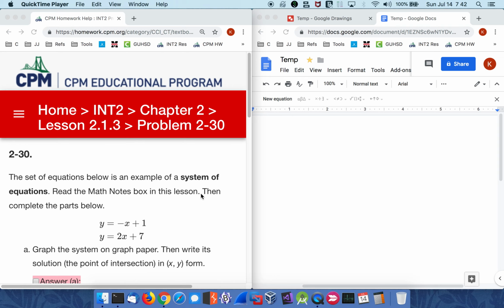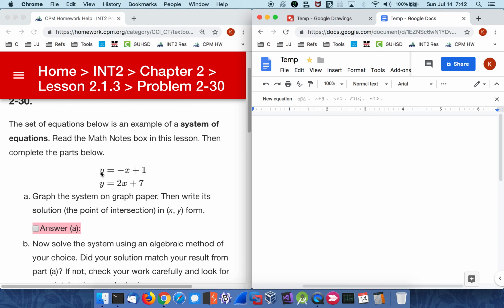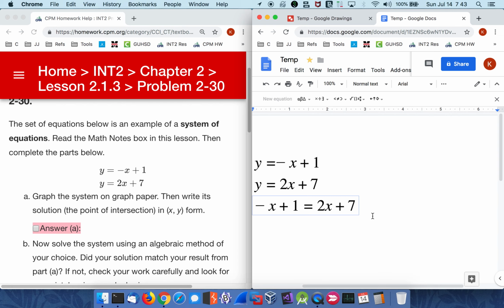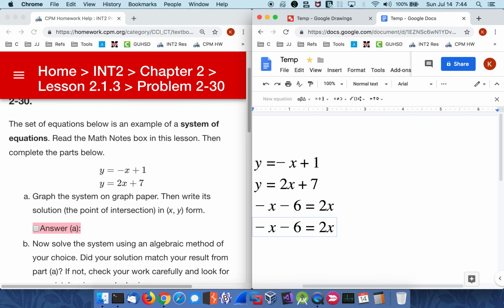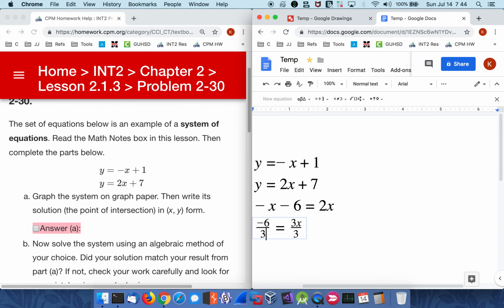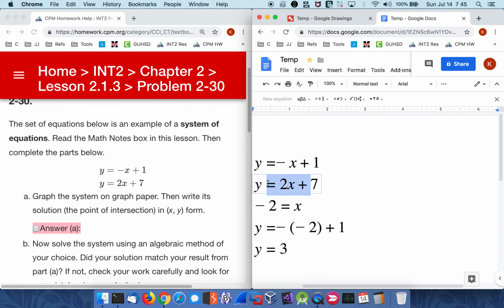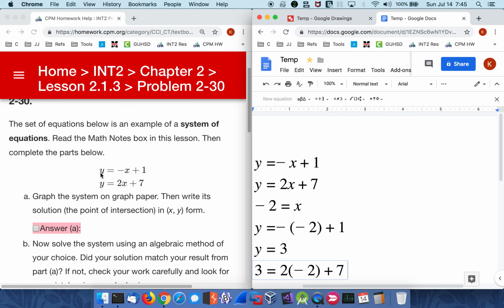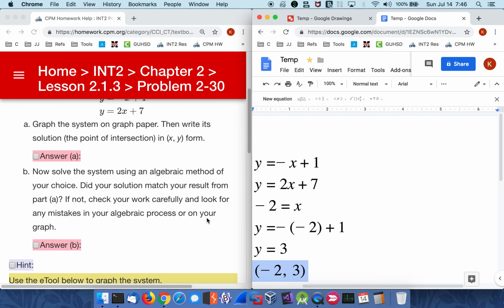Summer Math - Sunday, July 14, 2019 - 2/3